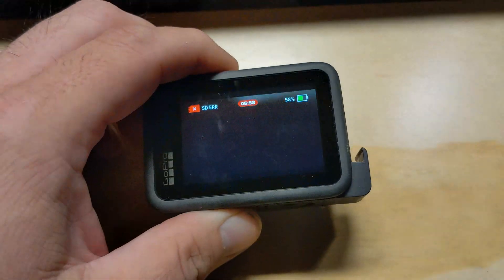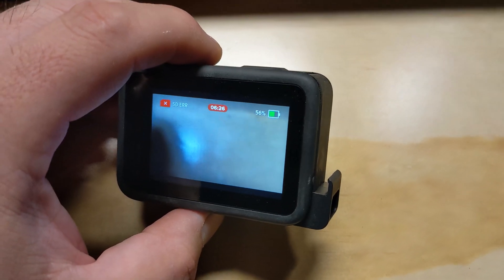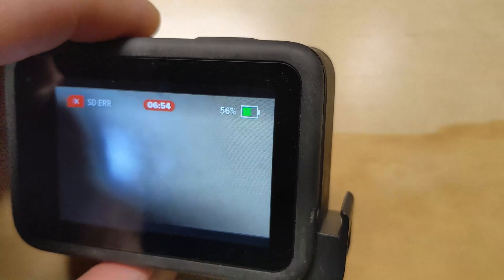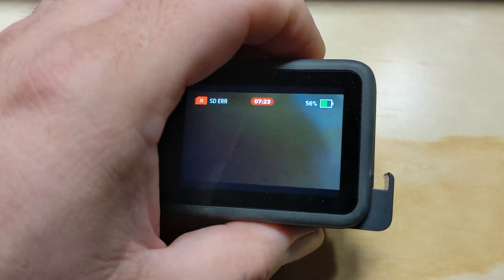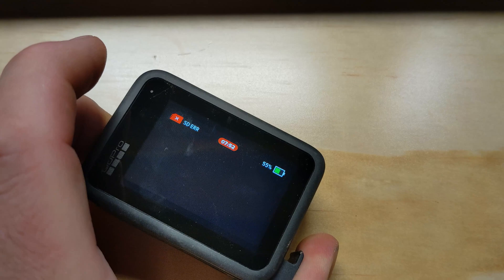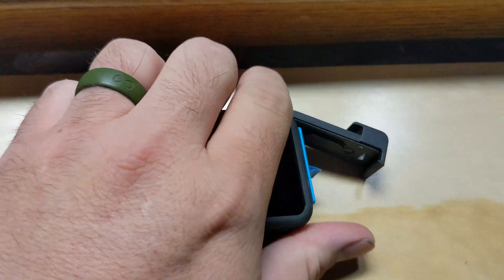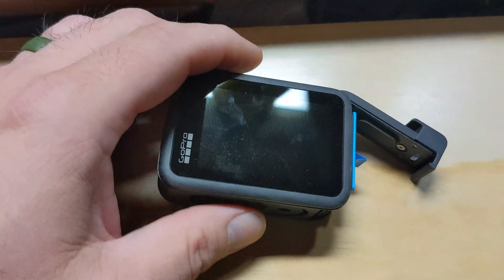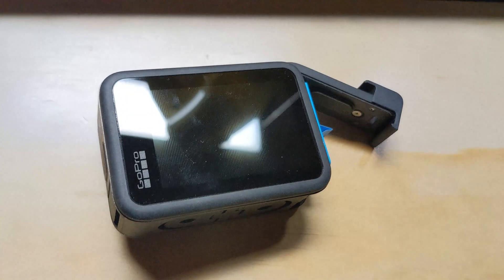GoPro HERO 10 SD Err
As we continue to put the HERO 10 through the testing phase, we are finding more bugs and problems.  in this example, we show an SD Err message (on a good card) as well as a camera lock up.  These issues are similar to the problems on the HERO 6 when GoPro came out with the GP1 chip.

Proudly Made in the USA since 2013